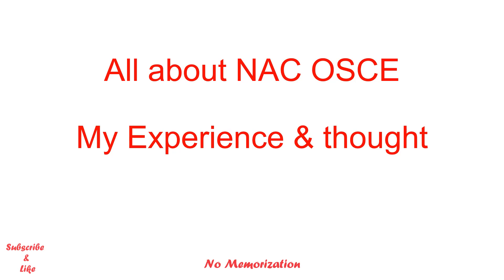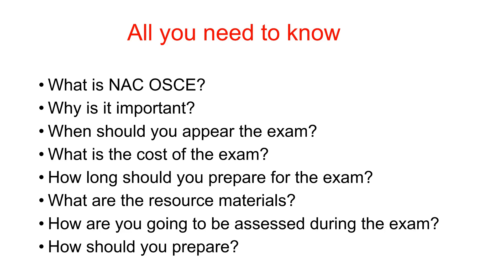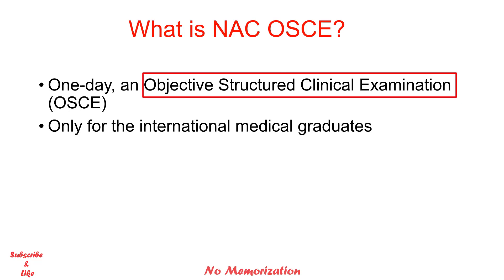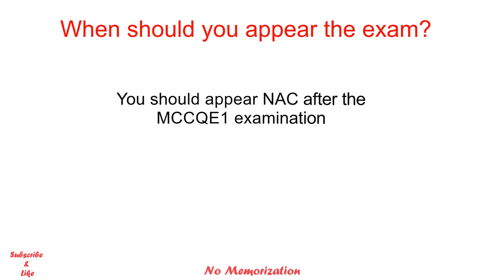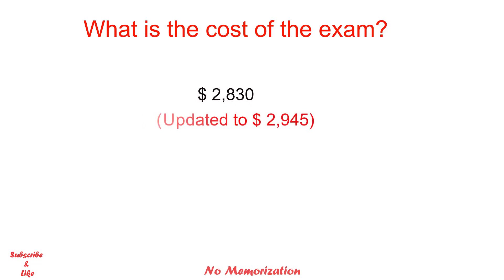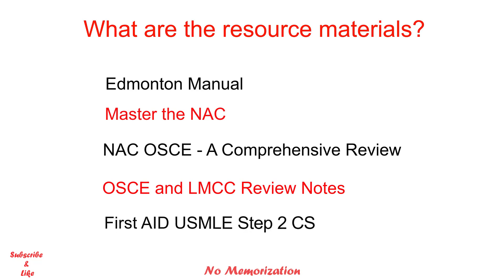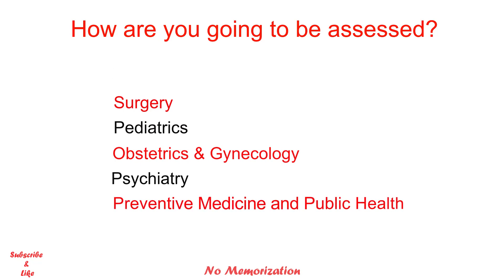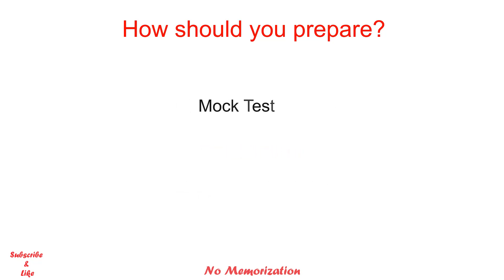NAC OSCE- MY EXPERIENCE AND THOUGHT/IMGs/INTERNATIONAL MEDICAL GRADUATES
In this video, I have shared my NAC OSCE experience that I took in September 2020.

Books for the MCCQE1 Preparation:
1. Master the Boards USMLE Step 2 CK, Sixth Edition
2. Master the Boards USMLE Step 3, Sixth Edition
3. Toronto Notes 2021
4. First AID USMLE Step 2 CK, Tenth Edition
5. Medical Ethics for the Boards by Conrad Fischer

Other Useful Books:
1. Essential Med Notes Clinical Handbook 2021
2. First AID USMLE Step 1, Thirsty first Edition, 2021
3. BeMo’s CASPer Test Prep
4. BeMo’s Multiple Mini Interview (MMI) Prep
5. BeMo's Ultimate Guide to Residency Interview
6. Compendium of Therapeutic Choices ( CTC 2019)

Books for the NAC OSCE Preparation:
1. Edmonton Manual, Sixth Edition
2. Master the NAC, Second Edition
3. NAC OSCE- A Comprehensive Review

Other Useful Books:
1. OSCE and LMCC 2. Review Notes
2. First AID USMLE Step 2 CS, Sixth edition